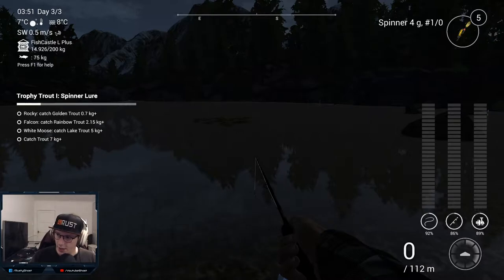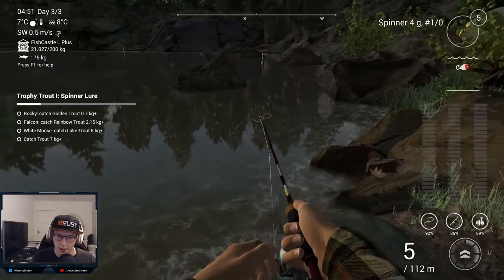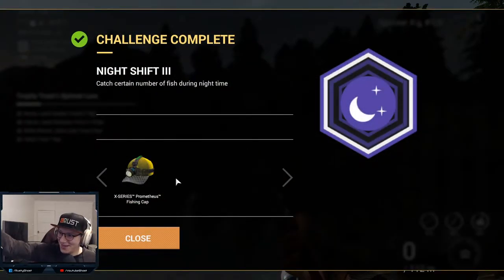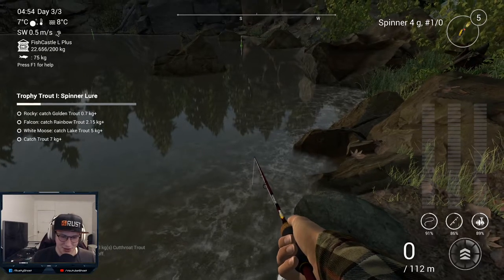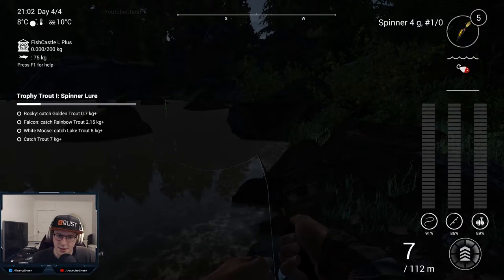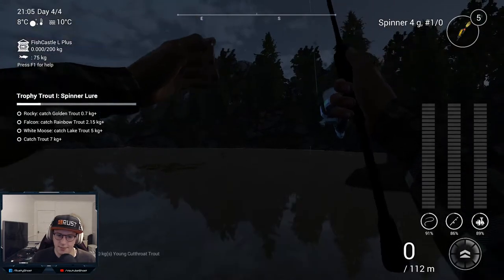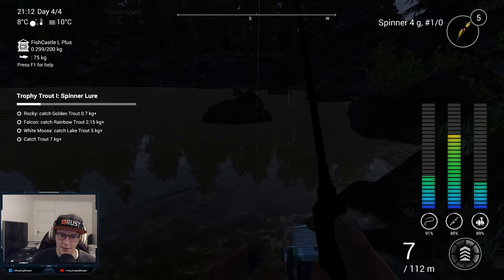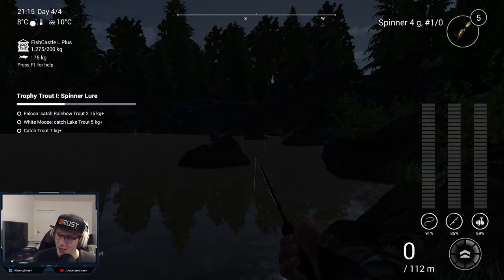Fishing Planet New Year Special and Night time flashlight cap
Hey guys this video is a special one as tonight we say our farewells to 2019 and welcome 2020.
So a mission is in place Trophy Trout spinners in Rocky Lake and night fishing achievement III in which I receive my Prometheus night fishing cap.
I hope you guys will enjoy this short clip as it is full of surprises.